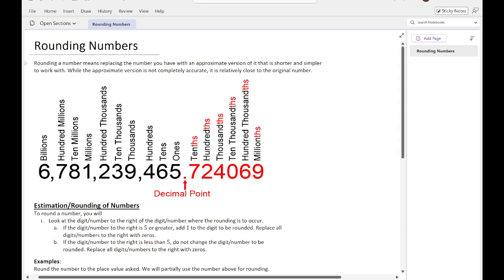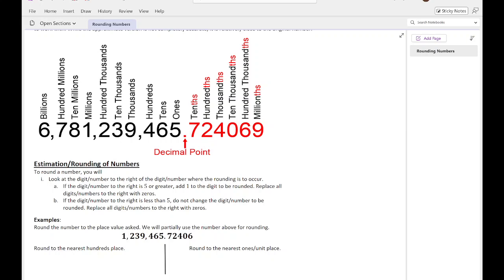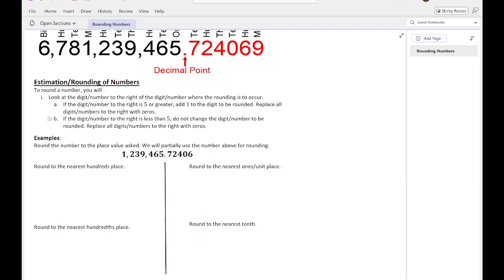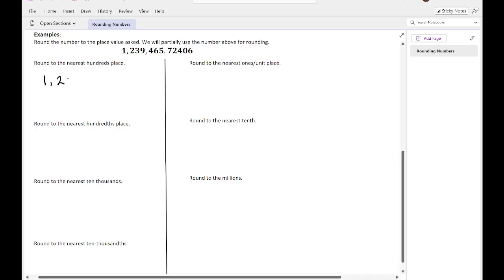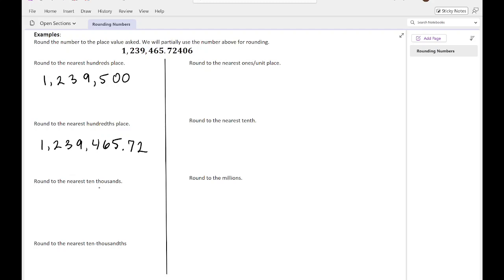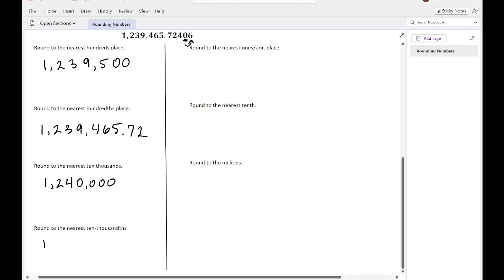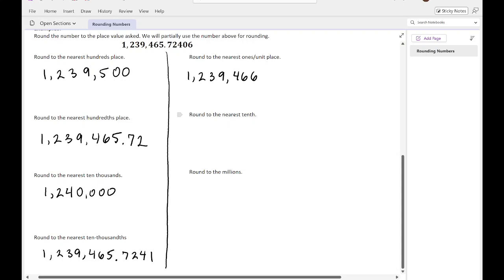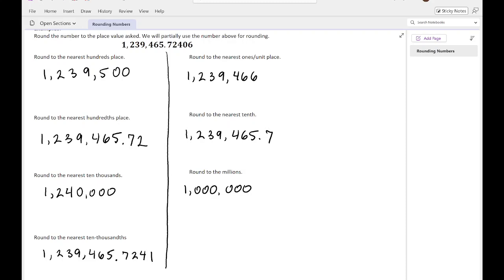Rounding Numbers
A brief explanation of number placement and how to correctly round numbers. Rounding includes before and after the decimal point.